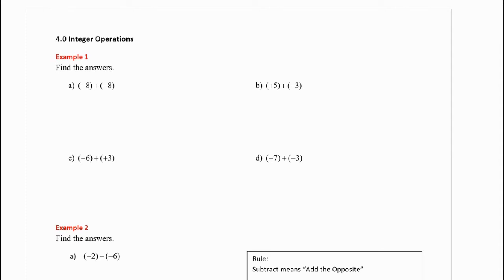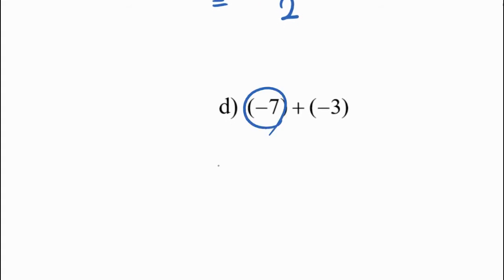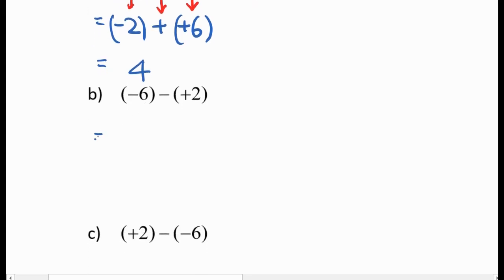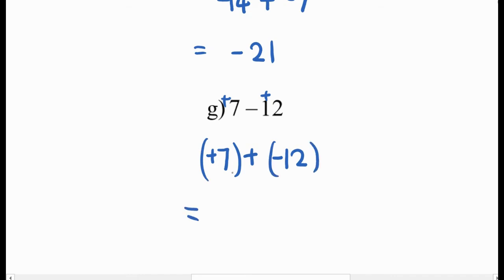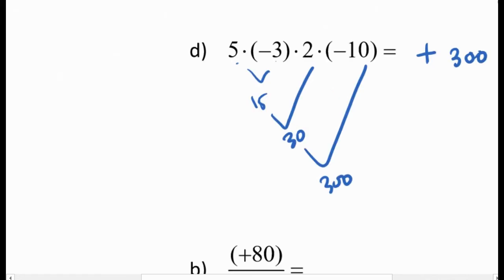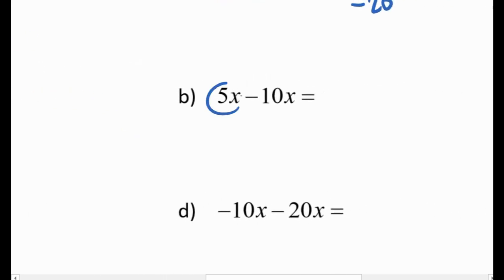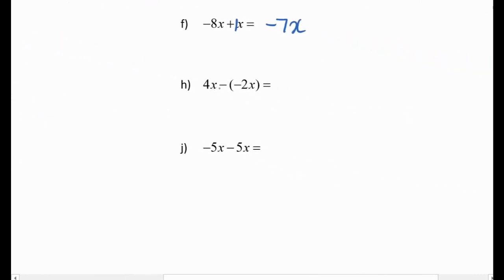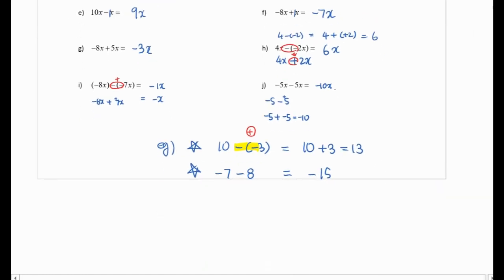Math 9 Ch. 4.0 Integer operations